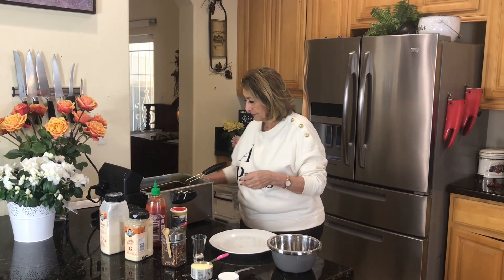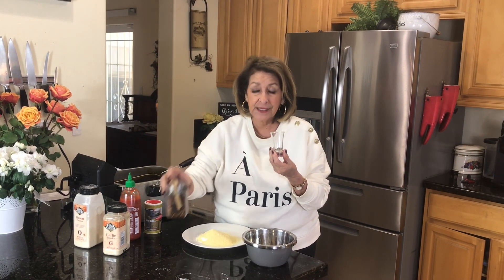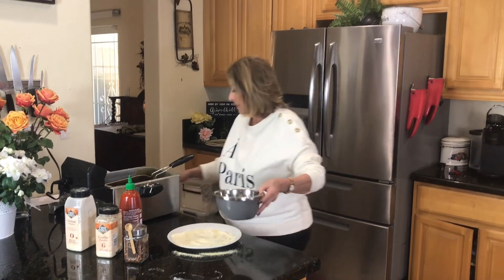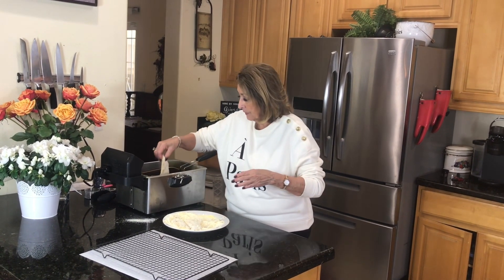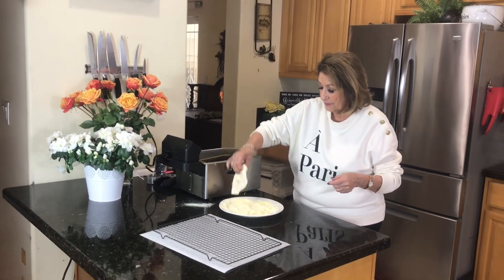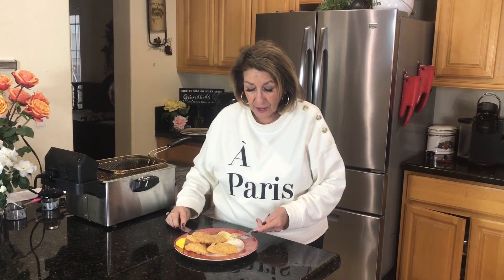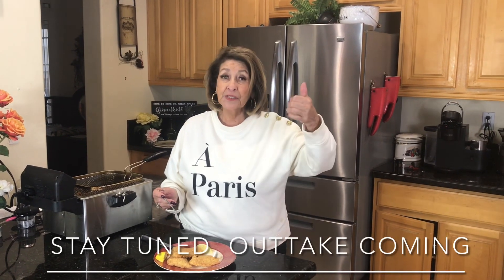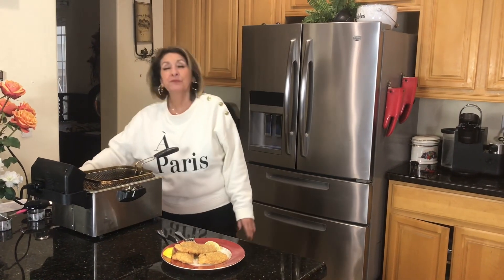SouthernFried Catfish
Southern catfish
1/2 cup flour
1/2 cup cornmeal
1/4 teaspoon garlic powder
 1/4 teaspoon onion powder
Chili flakes to taste
Cajun seasoning optional

1 egg
Dash of Sriracha